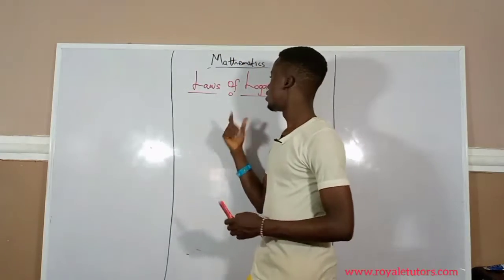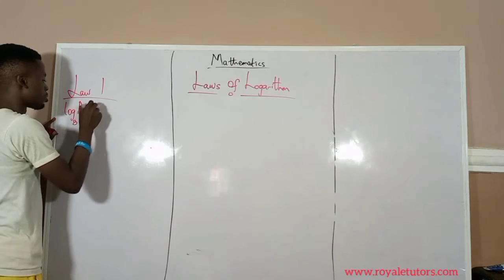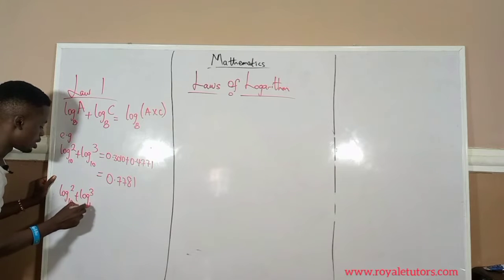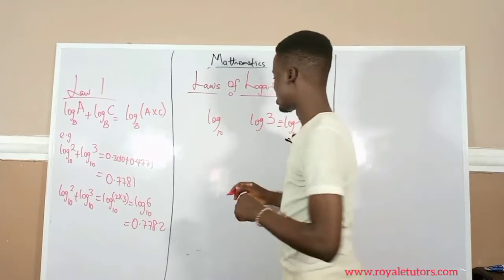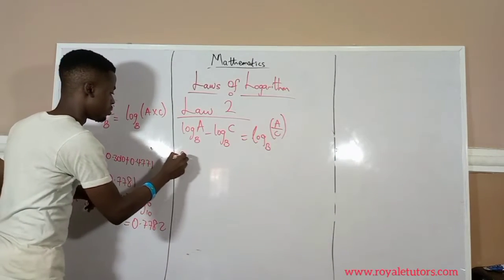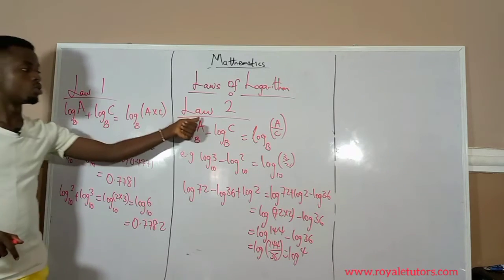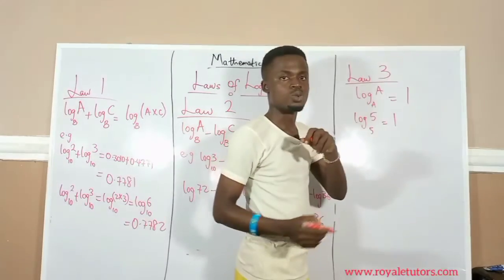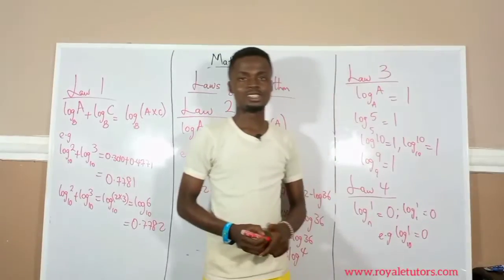Law of Logarithm / GCSE Mathematics/ Grade 4 / Year 11+ Math